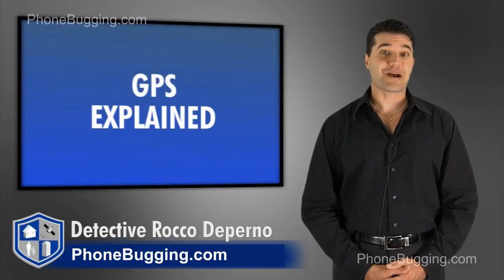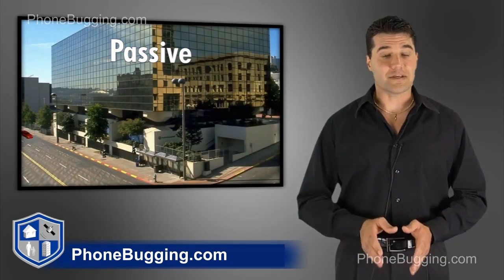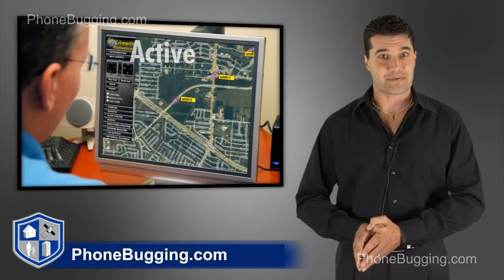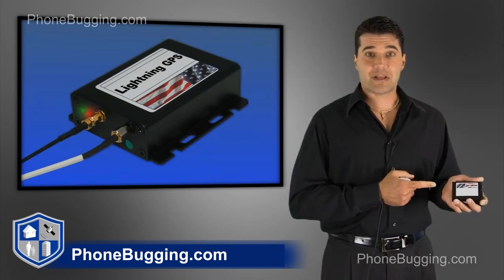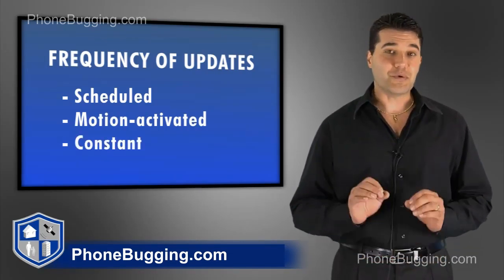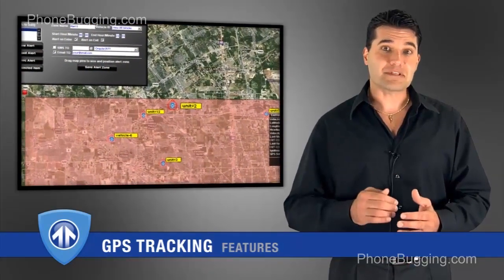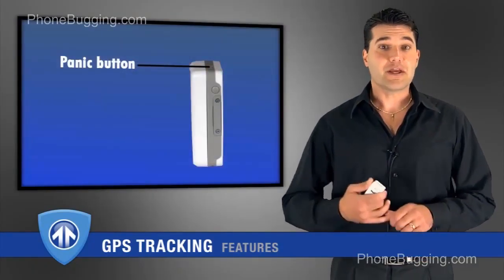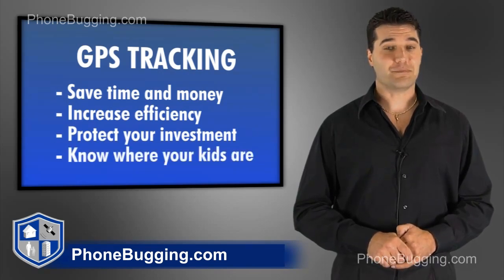How Does GPS Tracking System Works Video Review - PhoneBugging.com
video overview of the deferent types of GPS Tracking system.
a technical explanation in detail on how a GPS tracking system works in general plus deferent ways to track the information delivered by various GPS devices.